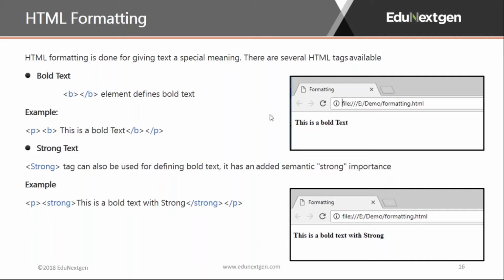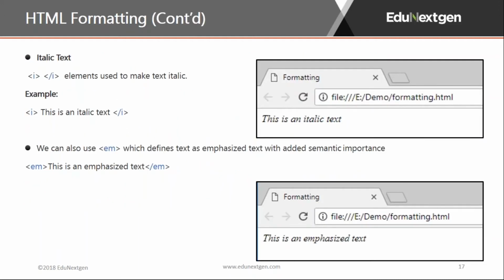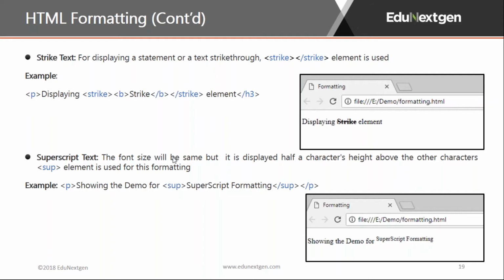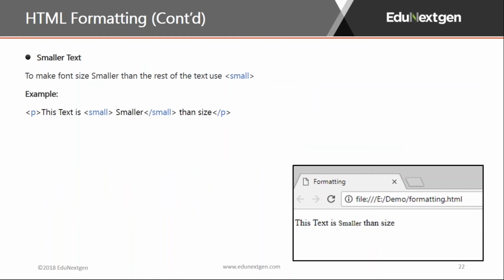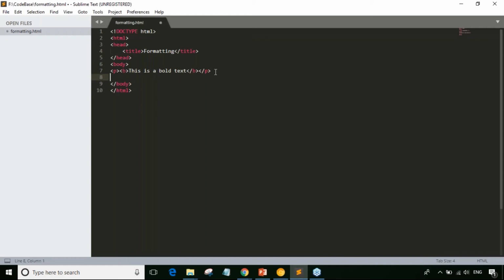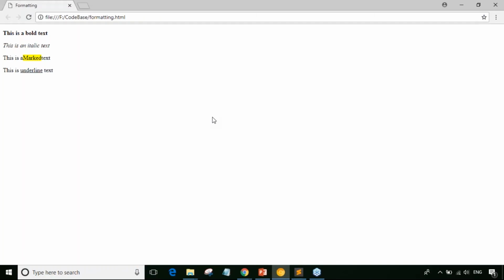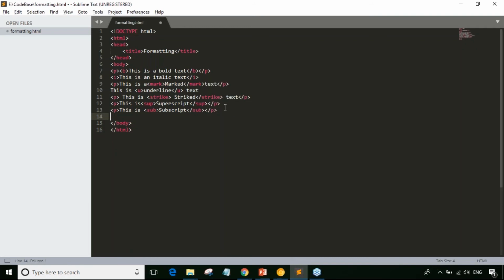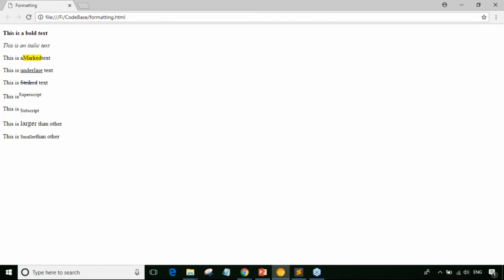HTML lession 3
Here you can learn about HTML.